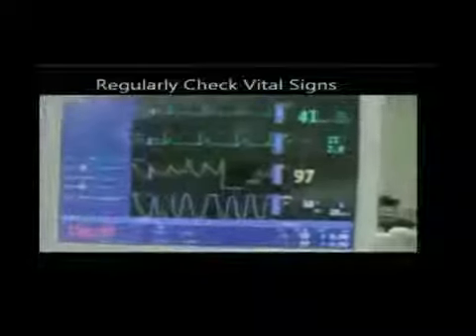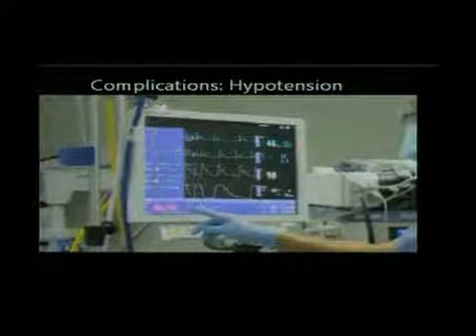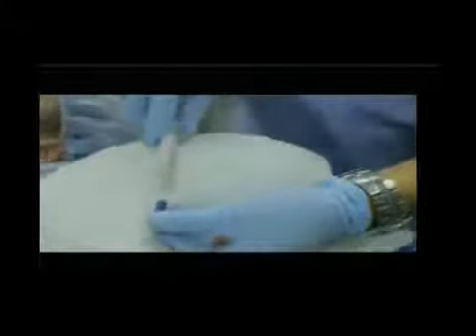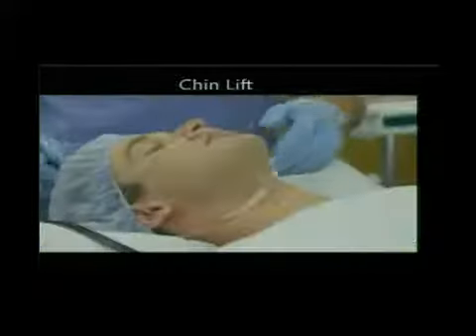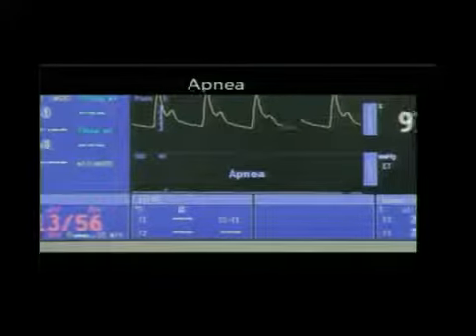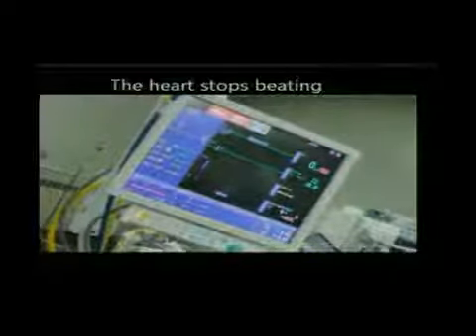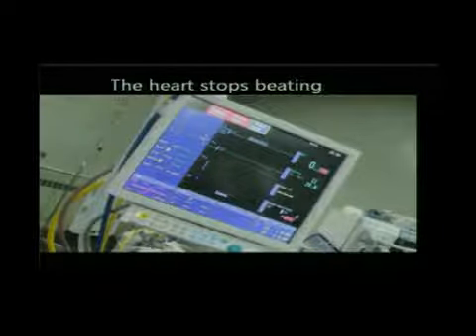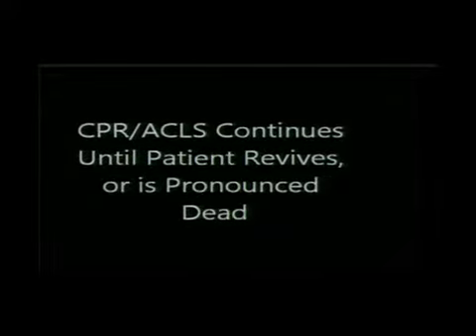Dr.Steven Shafer - Anästhesist / Prozeß Dr. Murray Part 9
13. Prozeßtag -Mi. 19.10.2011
33. Zeuge im Prozeß gegen Dr. Conrad Murray